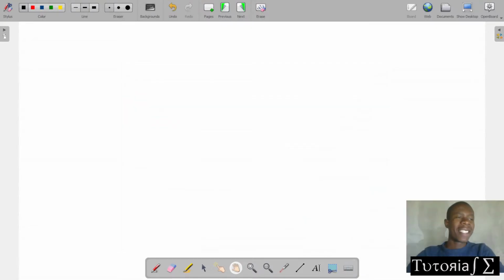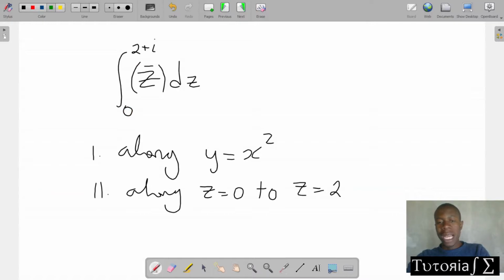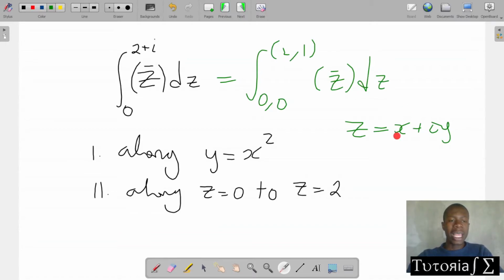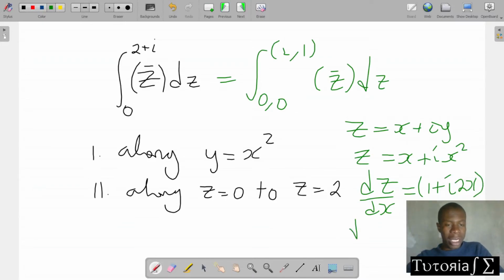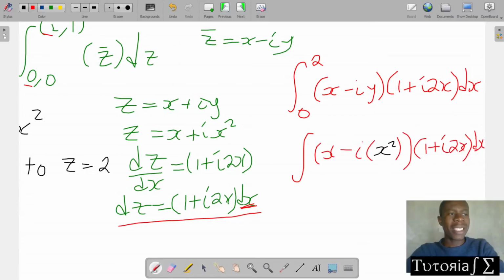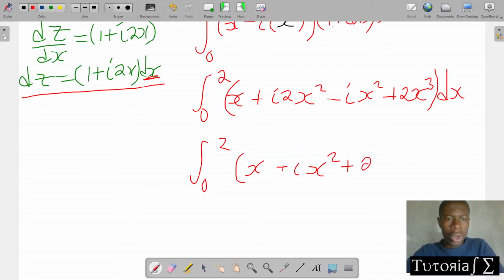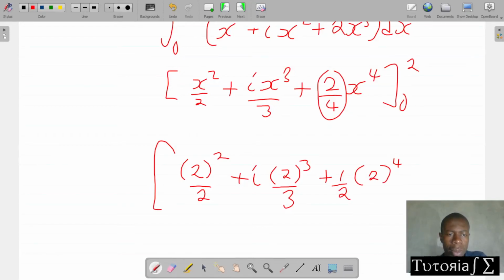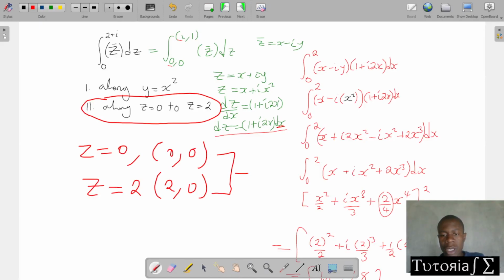complex integration ( line integrals).